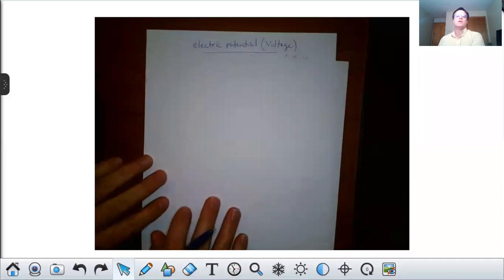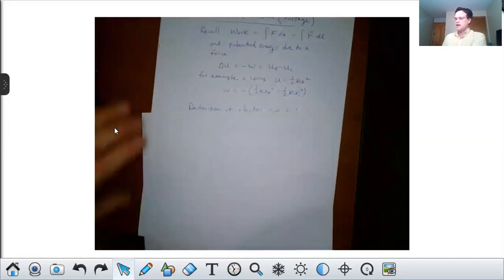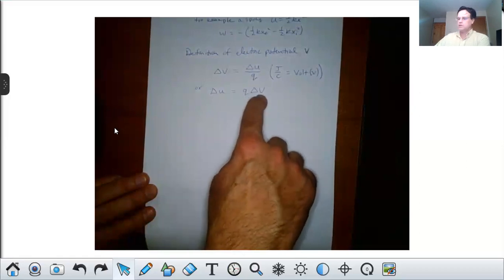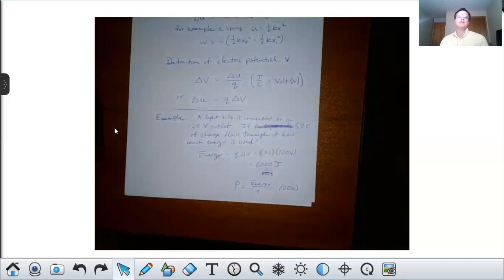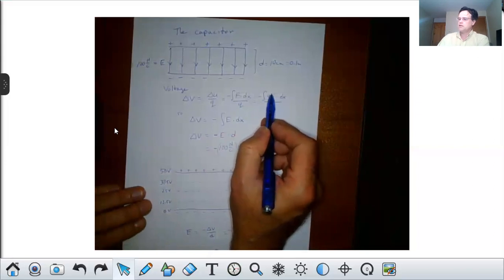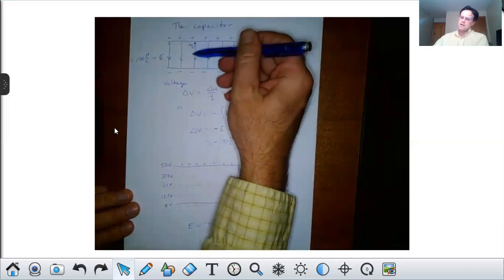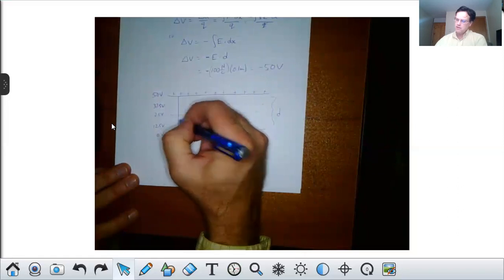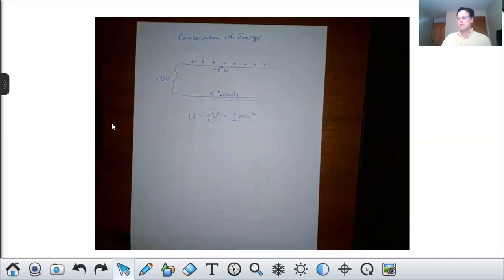Ch24a Electric Potential